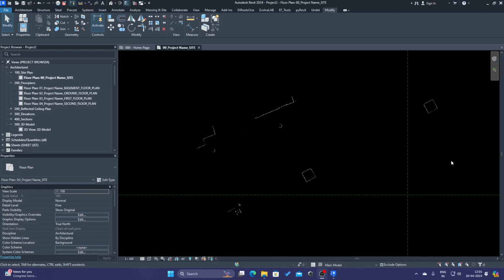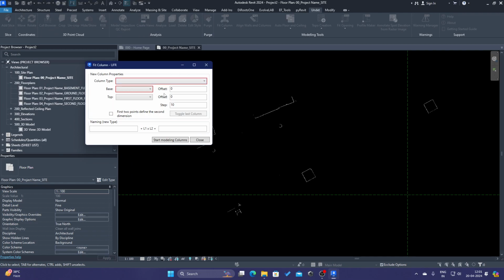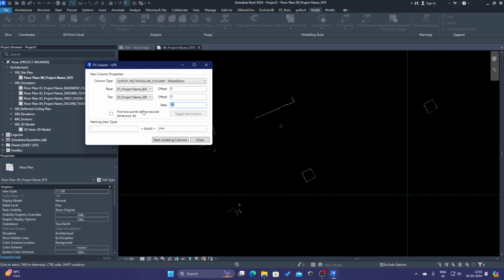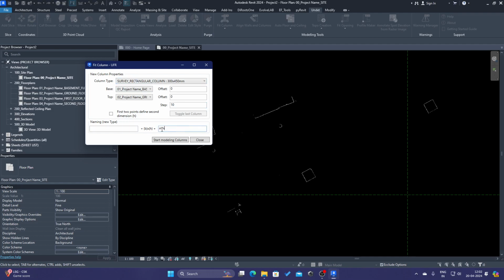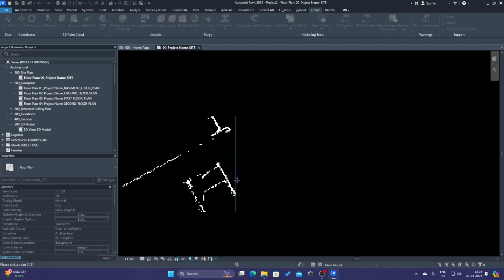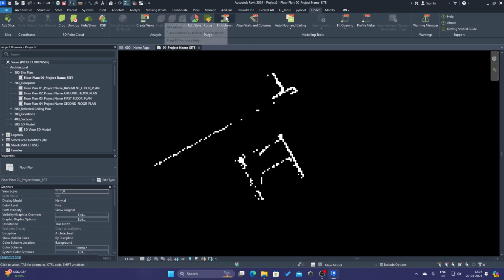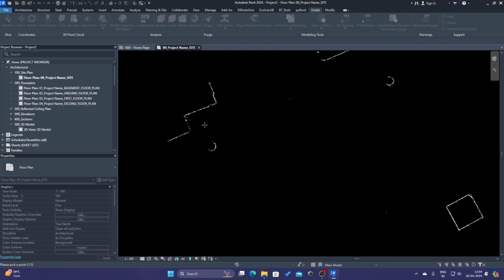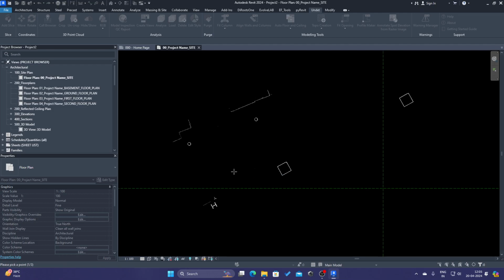Undet for Revit | Fit Column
In this video tutorial for Undet for Revit, the “Fit Column” tool is introduced to streamline column modeling. Users start by selecting the tool from the Undet ribbon menu and setting parameters such as column type, base and top constraints, offsets, and step increments. They then proceed to model columns by clicking points to define width and depth or by selecting rectangular or round column options. The tutorial highlights the flexibility of the tool, allowing users to toggle between width and depth orientation and adjust settings on the fly. The video concludes by mentioning the align wall and column tool for further alignment adjustments.